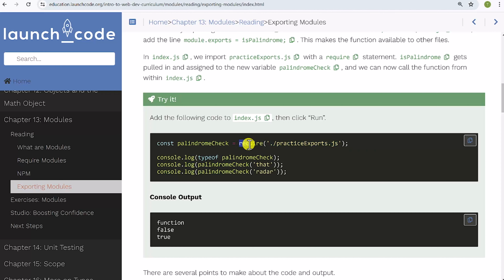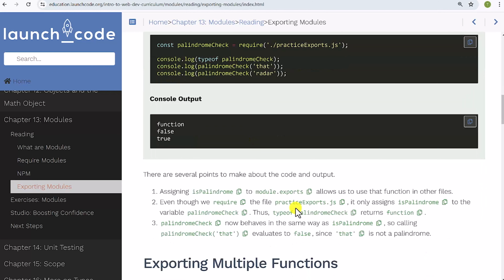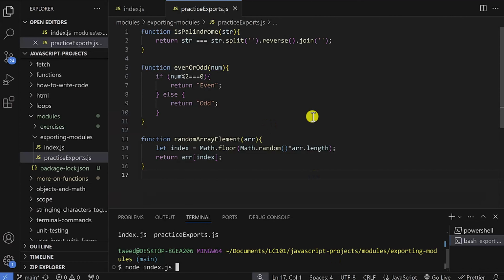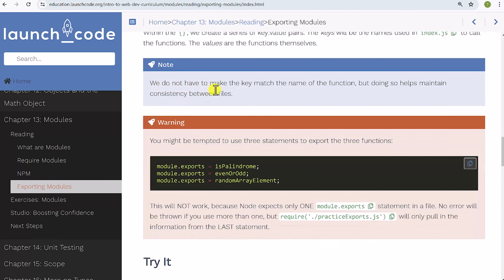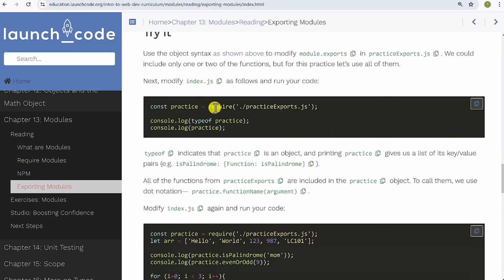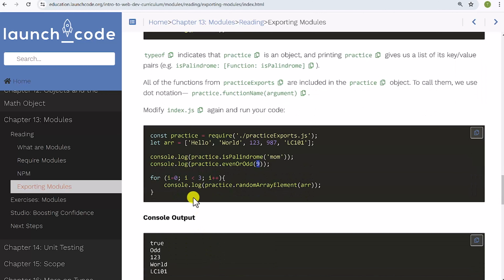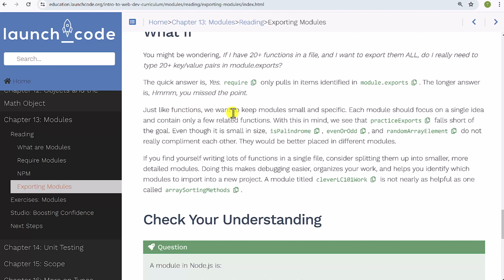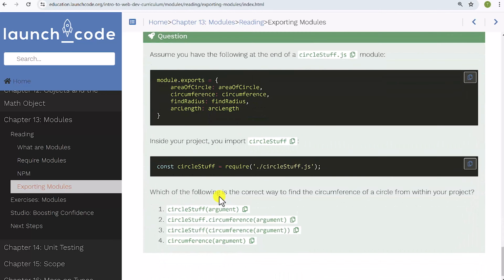Chapter 13 Exporting Modules